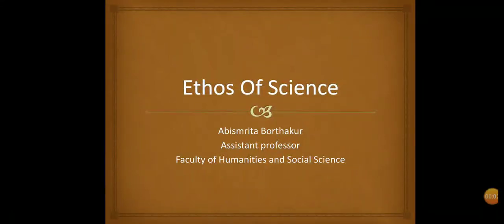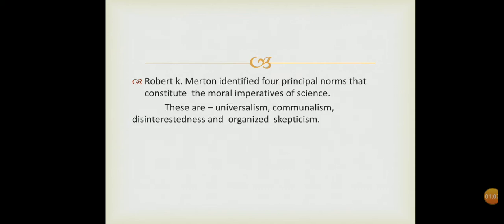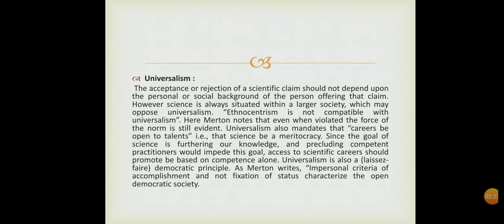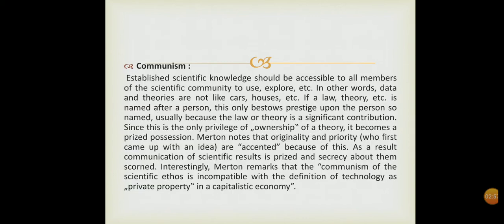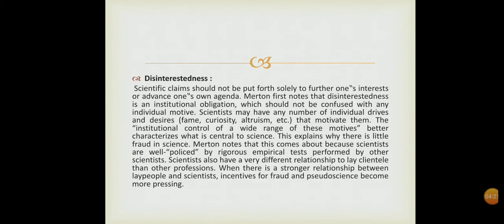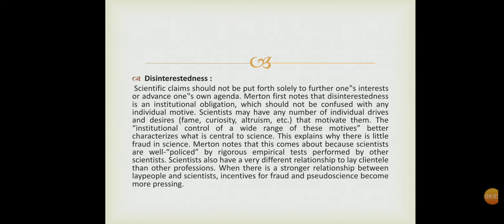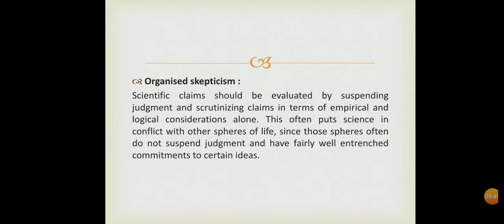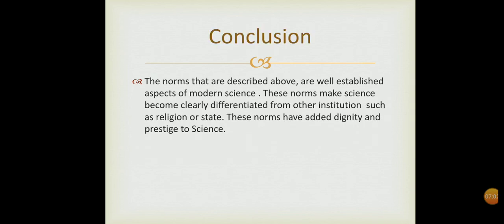BSO503 Ethos of science by Abismrita Borthakur